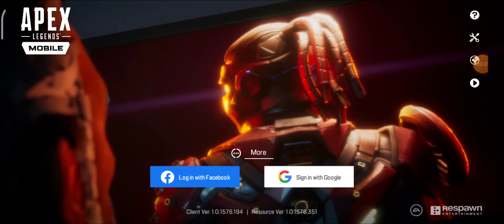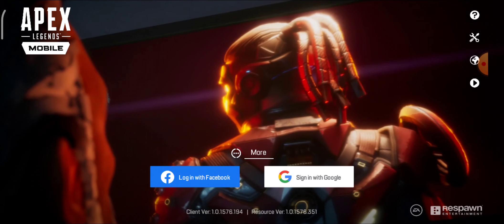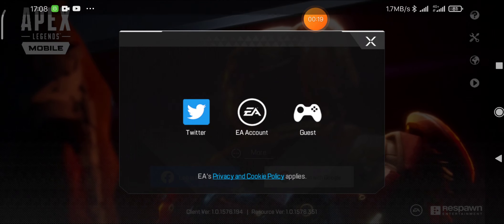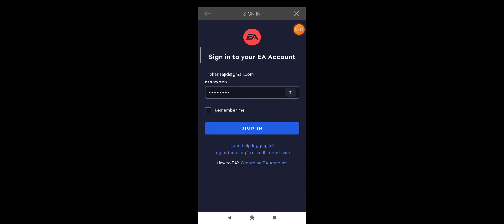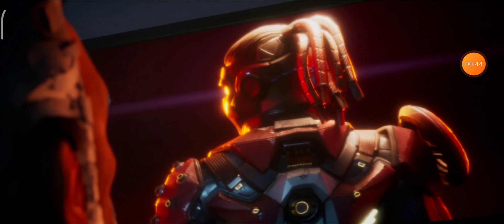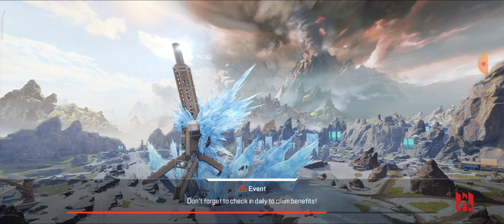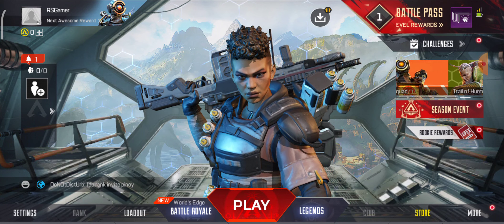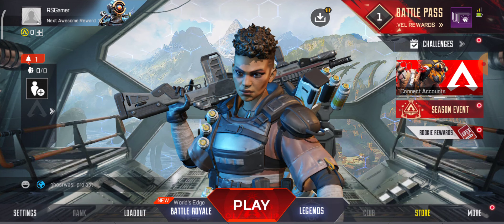How to Sign-in to Apex Legends Mobile Via EA Account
How to Login/Signin VIA EA ACCOUNT